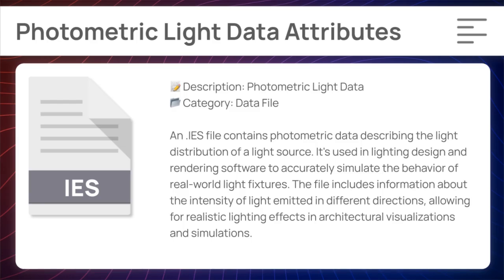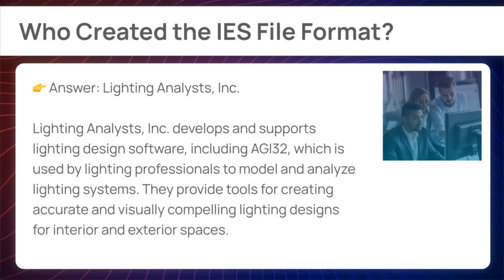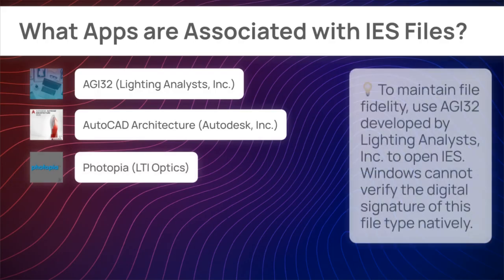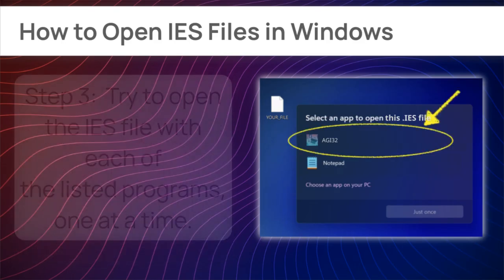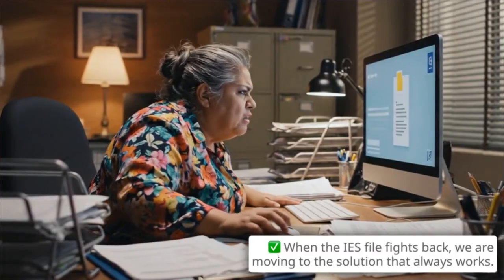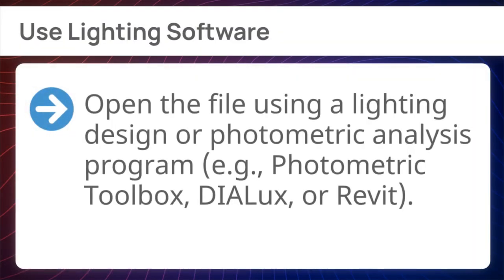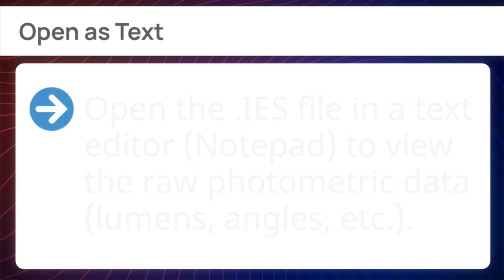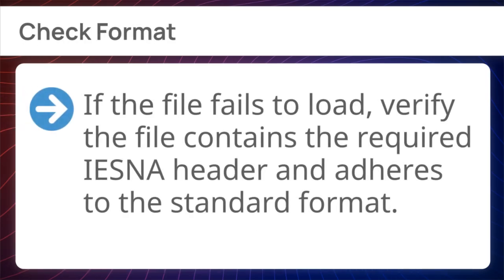Opening IES Files (Photometric Toolbox or DIALux)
Windows refusing to open your Photometric Light Data format? You’re definitely not the only one! In this short guide, I’ll walk you through how to open, view, and repair any IES file on Windows — even when your computer doesn’t know what it is.

An .IES file contains photometric data describing the light distribution of a light source. It's used in lighting design and rendering software to accurately simulate the behavior of real-world light fixtures. The file includes information about the intensity of light emitted in different directions, allowing for realistic lighting effects in architectural visualizations and simulations.

Download Universal File Viewer (Recommended). If you need an immediate solution, File Magic can open IES files and a huge range of other file types.

▶ Here’s What I’ll Cover:

- How to Check Format
- Reset incorrect IES file association settings
- Identify compatible software for opening the IES file
- Explore the origins of the IES file format
- Eliminate Windows errors that prevent IES file access
- Learn how IES files are typically used
- How to Use Lighting Software

Timestamps:

00:00 - Context
 - IES Files: An Overview
 - The IES Developer
 - Accessing IES Files
 - Debugging IES Files